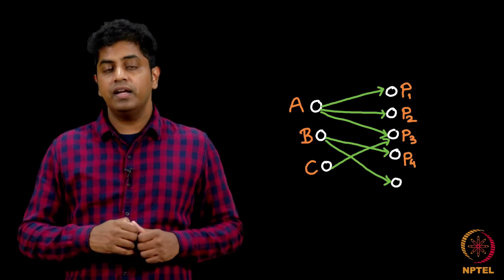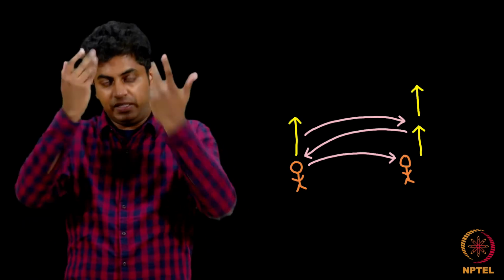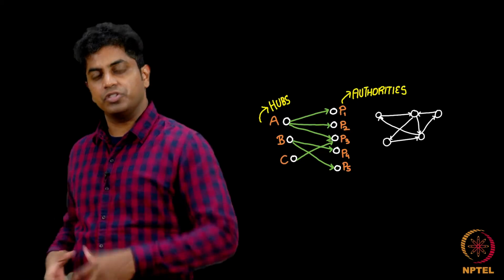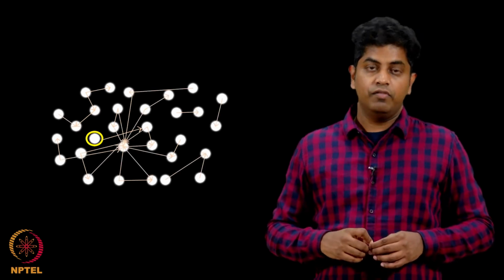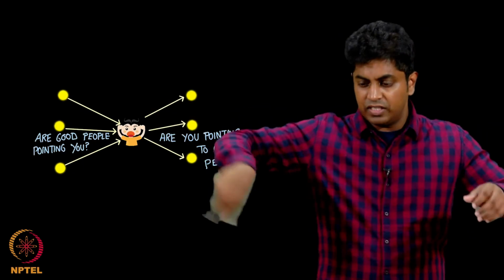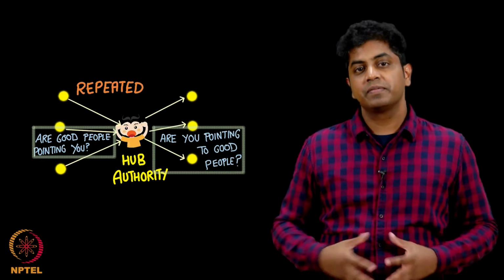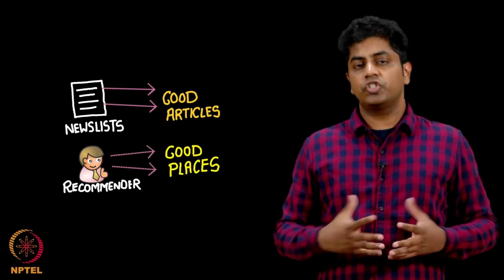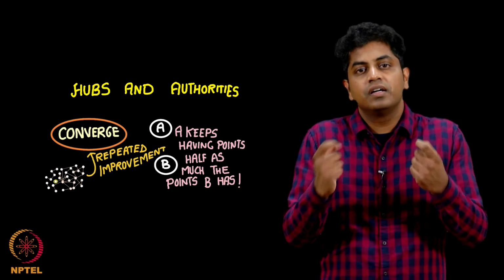Hubs and Authorities